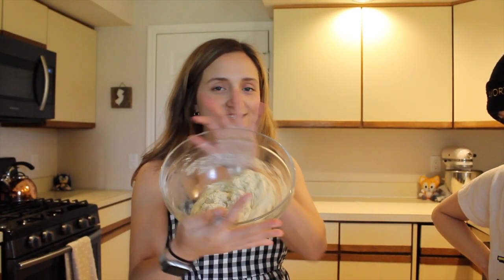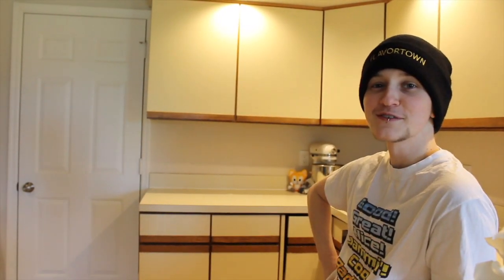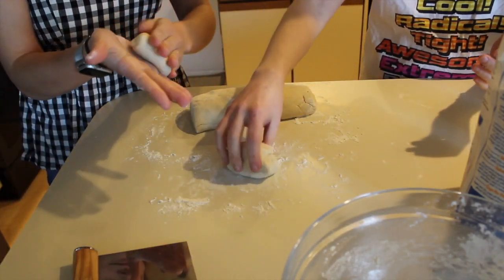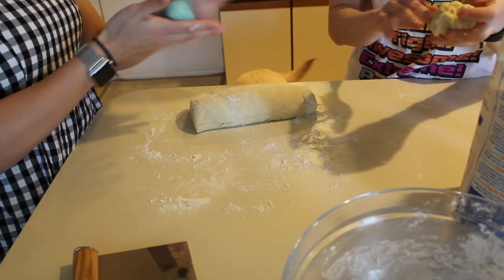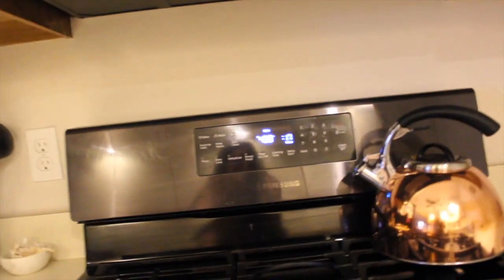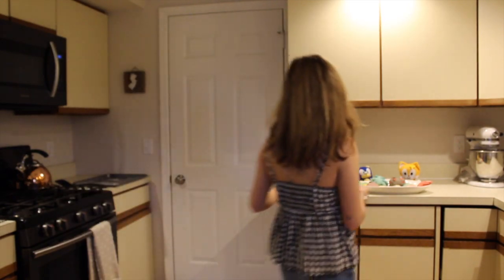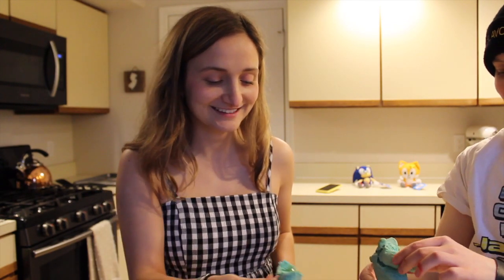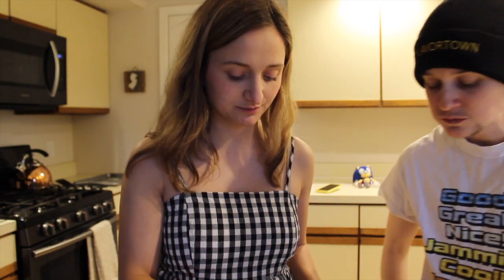Sonic Drop Biscuits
This video is about how to make Sonic Drop Biscuits

Ingredients:
2 Cups of Flour
1 Tablespoon of Baking Powder
1 Tablespoon of Sugar
1/4 Teaspoon of Salt
1/2 Cup of Melted Butter
1 Cup of Milk
Extra Flour for when you are molding your Sonic's or other shapes. If you aren't shaping them into anything more than just delicious biscuits you won't need the extra flour.

Mix together all your dry ingredients, your flour, baking powder, sugar and salt.
Once those are whisked together add in your milk and butter. Mix these in with a fork, if you use a whisk the dough will get stuck in the whisk.

If you don't want to make them into characters:
Take two spoons and scoop out a spoonful of dough. Scrap the spoonful off with the other spoon and place it onto the sheet pan about 1 inch apart from each other.

Shaping your characters:
Flour the counter top where you will be rolling out and forming your sonics. Roll the dough out and cut off a palm sized portion for your sonic shape. Add in any food coloring you would like and work in until the color has blended throughout your piece of dough. Form into a flattened circle about a quarter to half inch thickness. Cut out your shape. You can either use a cookie cutter or use a knife and do it by hand. Add on any additional elements such as noses, ears, chains, headbands or whatever other details you would like. Maker sure they are properly secured to the original shape so they don't fall off while they bake.

Sprinkle some flour onto your sheet pan and place all your characters on the sheet pan.
Once all your characters are complete, put the sheet pan in the oven for 10-12 minutes. You have to check on them throughout this time to make sure they aren't burning since they are such unique shapes. If you didn't make them into characters you don't have to check on them until 10 minutes are up and see if they need those extra 2 minutes. They should be perfectly golden brown on the bottom and a couple edges just turning golden brown as well. That is how you know they are complete!

Next, let them cool and ENJOY! Don't forget the honey!